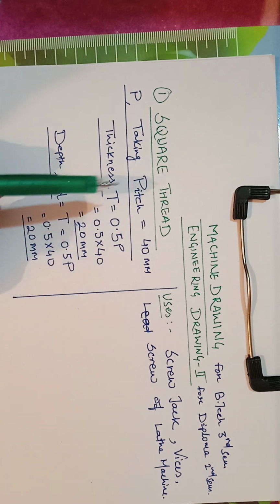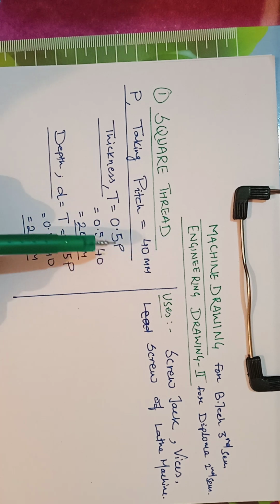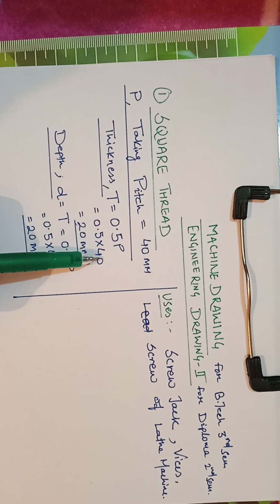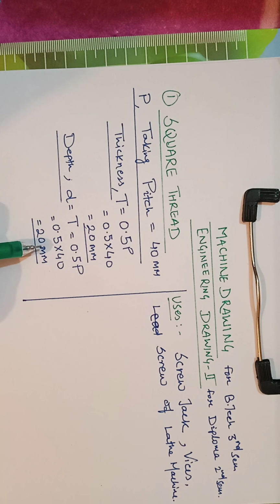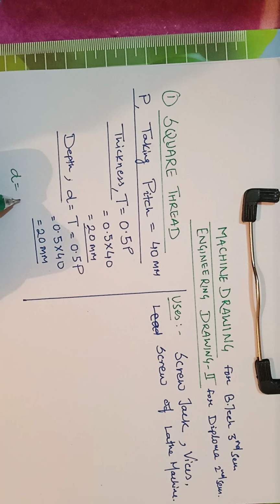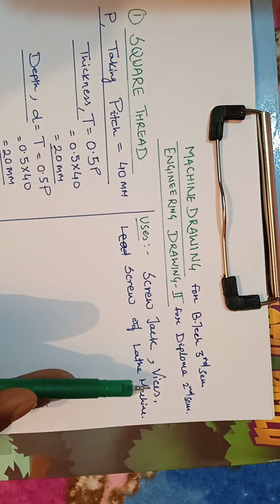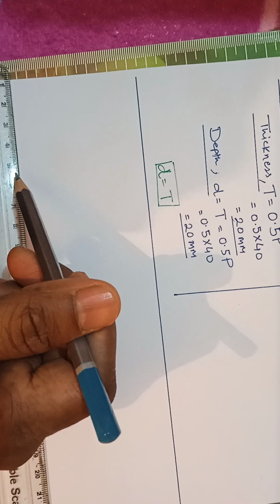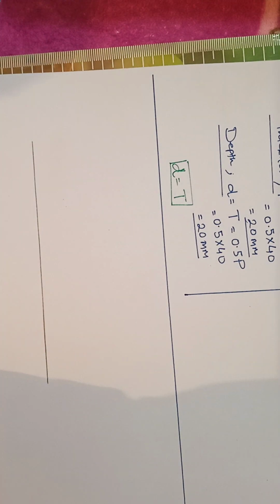Square Thread # Machine Drawing # Engineering Drawing II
Machine Drawing
Engineering Drawing II
diploma
 B Tech
Square Thread